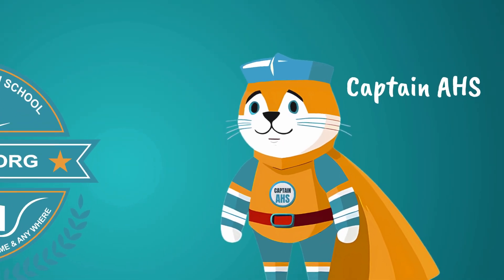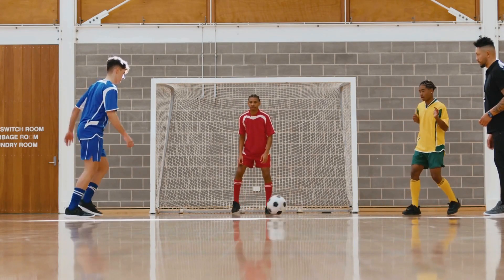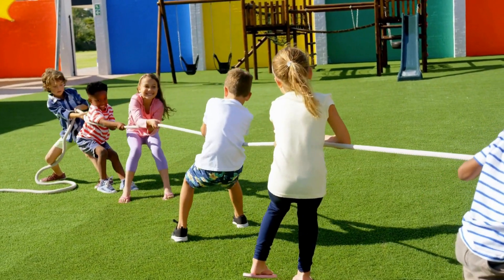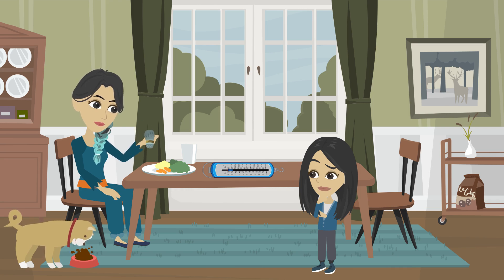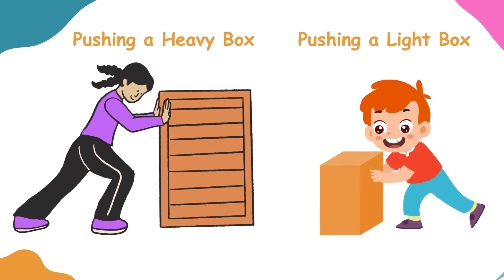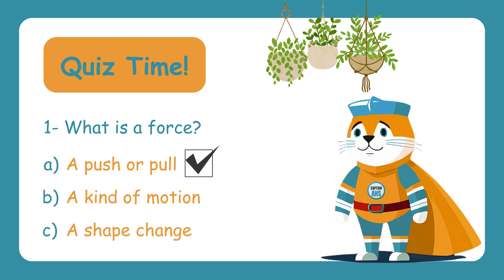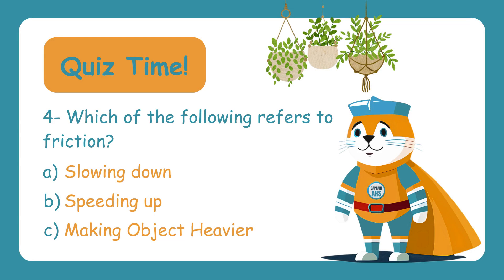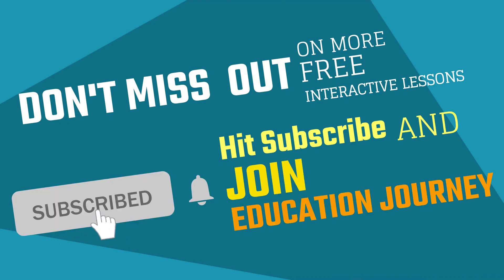Introduction To Forces - Push and Pull | The Captain AHS-Show | General Science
"Welcome to a world of action! In today’s video, we’ll explore the powerful forces of push and pull. Ever wondered how a toy car moves or how you open a door? Let’s find out how these simple forces make things happen!"

00:01 Opening preview
00:57 Introduction To Forces
01:50 A force? What’s that?
02:27 Can you please give me some examples of push and pull?
03:07 A pull is when you apply force to bring something closer to you.
03:59 Friction? What’s that?
06:19 Quiz Time

Online Education
E-Learning
Digital Learning
Educational Resources
Virtual Classrooms
Interactive Learning
Elementary Education
Personalized Learning
Standardized Curriculum
AHSEDU
Interactive Learning
Online Education
E-Learning for Kids
Virtual Classroom